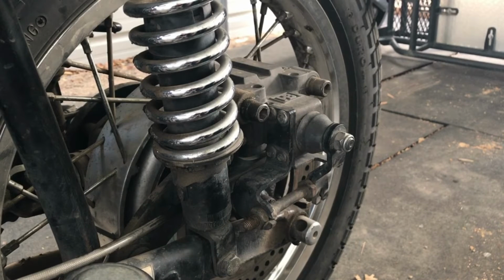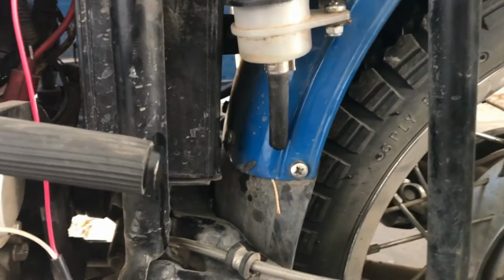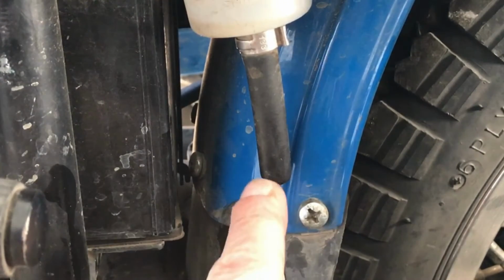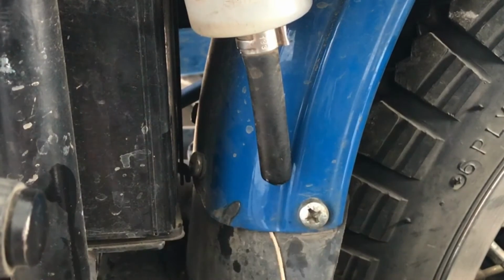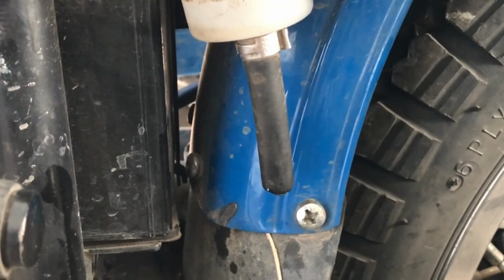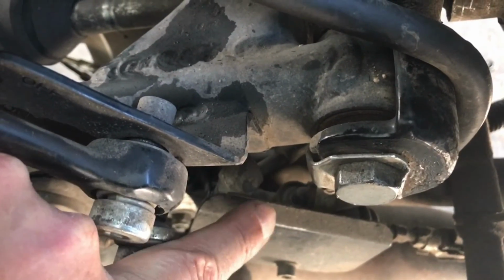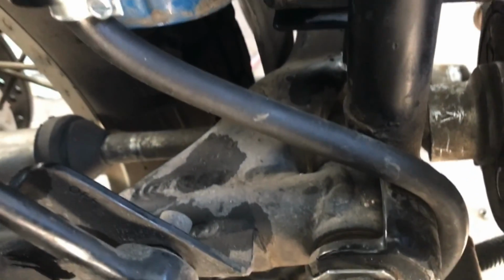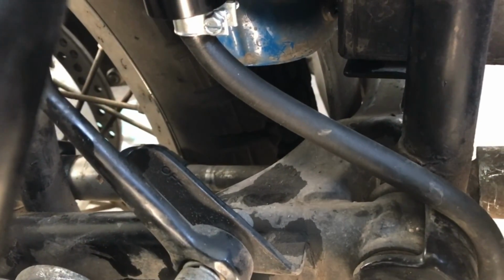2014 Ural Rear Brake Mod #2